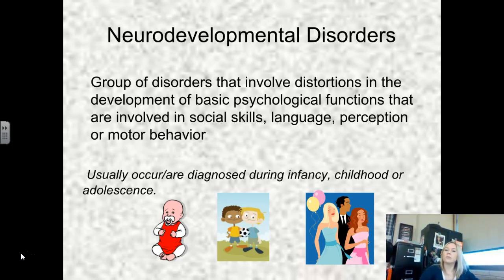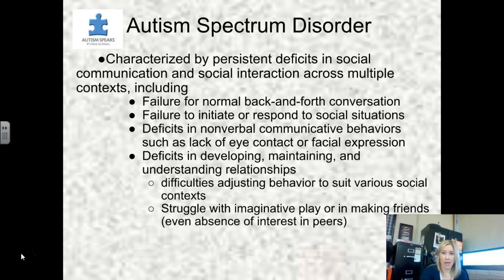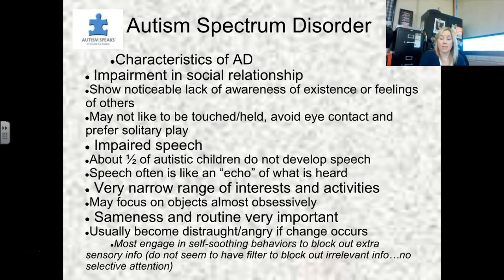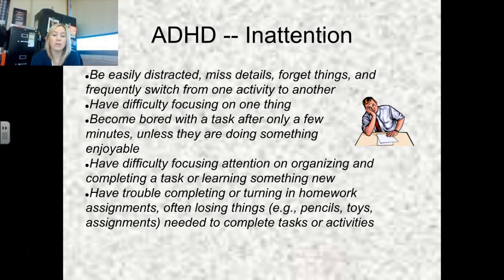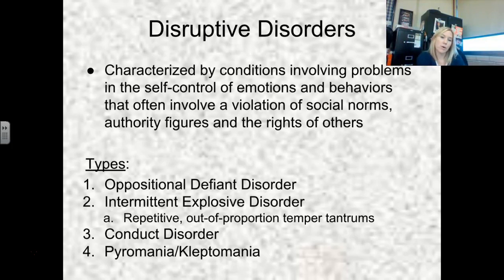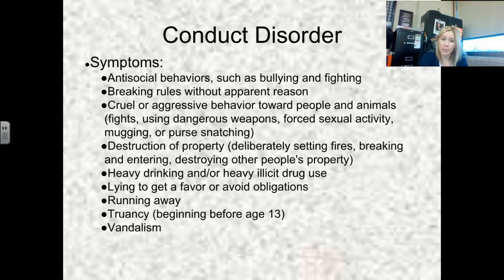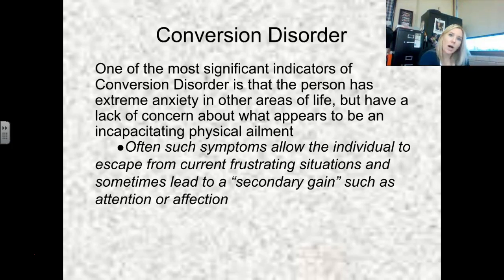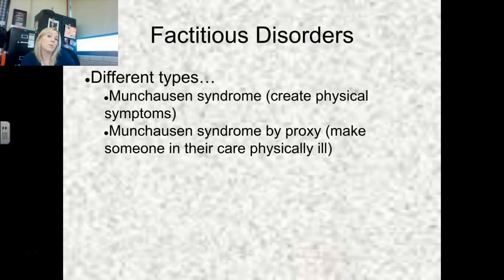Neurodevelopmental, Disruptive & Somatic Symptom Disorders